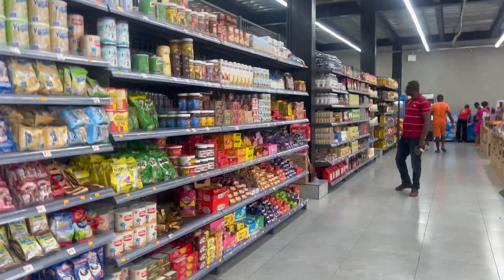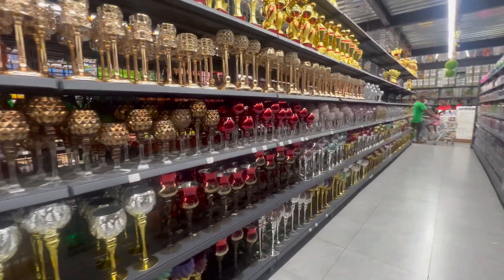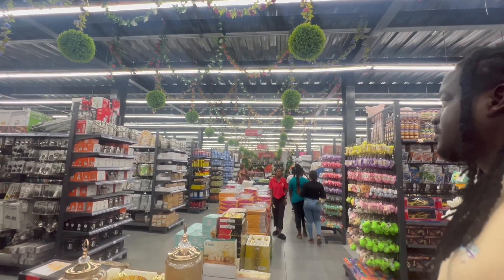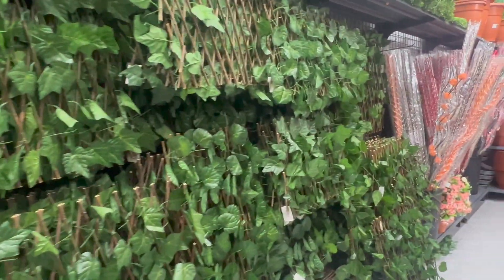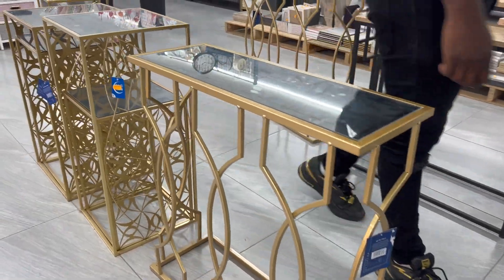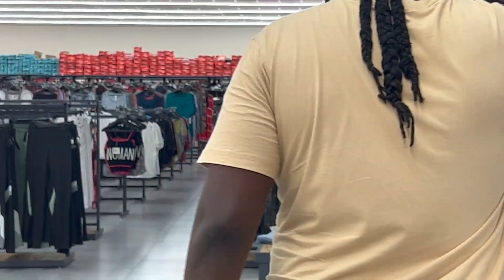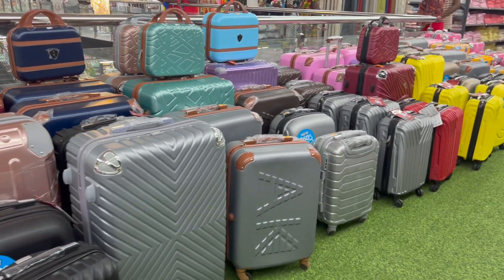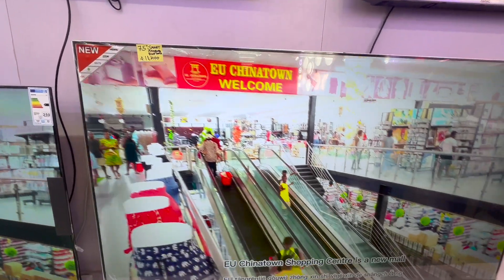Visting China Town In Accra || JUSS VLOG || GHANA VLOG || 2023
Chinatown in Accra, Ghana, is a lively district showcasing the rich cultural fusion of Chinese and Ghanaian traditions. With its colorful traditional architecture, vibrant restaurants, and diverse shops, visitors can immerse themselves in an authentic Chinese experience. From delicious Chinese cuisine to unique products like herbs, teas, and clothing, Chinatown offers a delightful blend of flavors and cultural treasures. Don't miss the opportunity to witness vibrant celebrations during Chinese festivals, making your visit to Chinatown a memorable cultural journey.

After relocating to Ghana as an African American citizen born and raised it has become my mission to show Africa from an authentic view. It is my desire to show Africa from many different lenses, the good, the bad,the ugly, and the beauty. It is my hope that by doing so diaspora from all around the world will return and remain on the African continent having been provided true insight beforehand as to what it's like to really live in Ghana from a civilian standpoint. Buckle up because here on this channel you are sure to get The Real African Experience.

 Juss Vlog:➤ shorturl.at/GIX13
Juss Vlog: ➤ shorturl.at/hixGR

🎬 I Visited The Largest Government Hospital In Ghana And Was SHOCKED At What I Seen😱 || JUSS VLOG ||